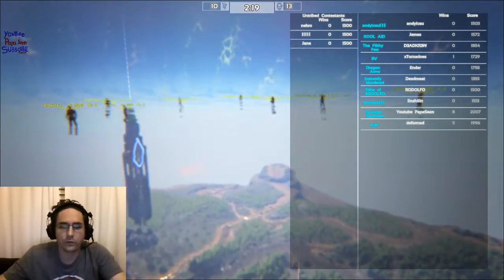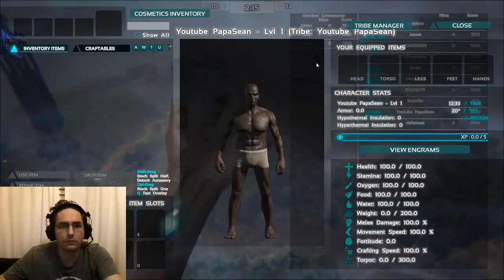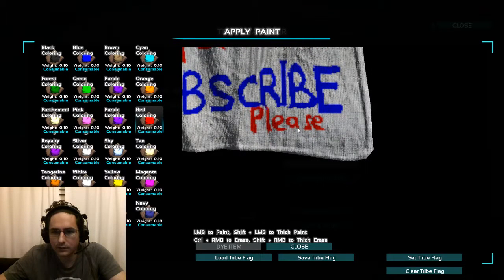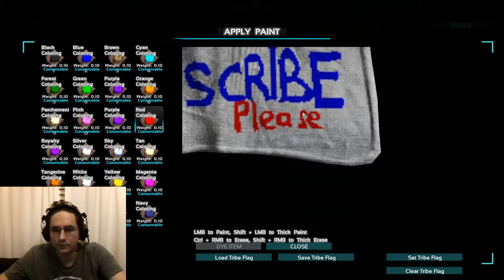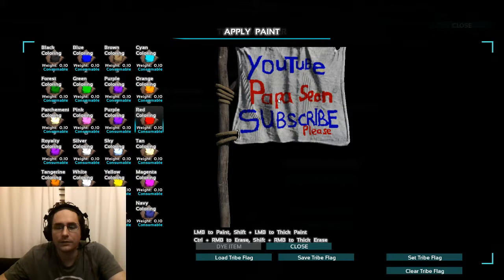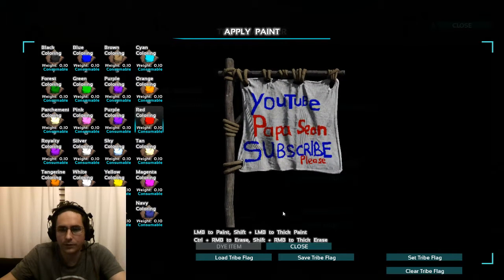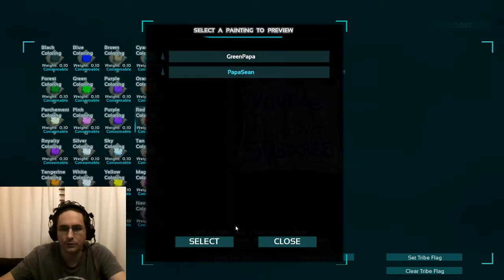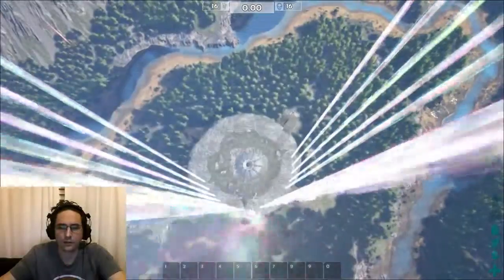How to Paint Your own Tribe Banner on ARK Survival of the Fittest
A guide for Creating your very own unique tribal war flag for the tribe vs tribe free to play showdown.